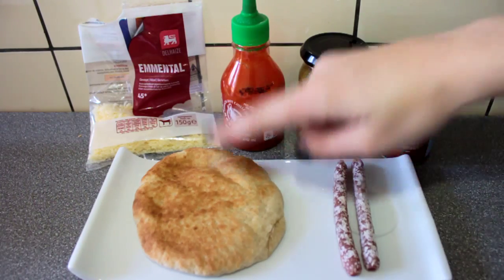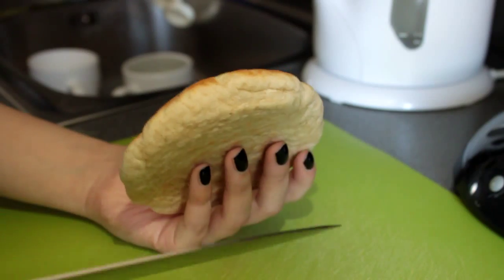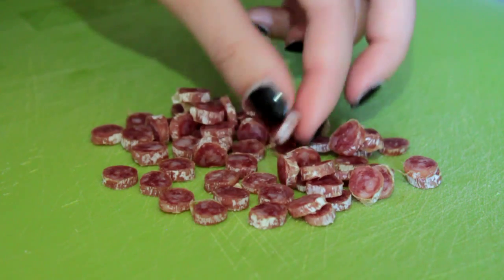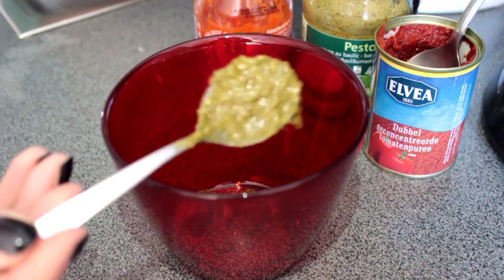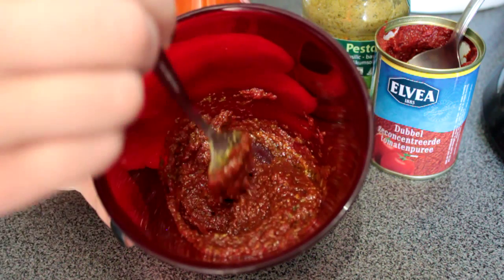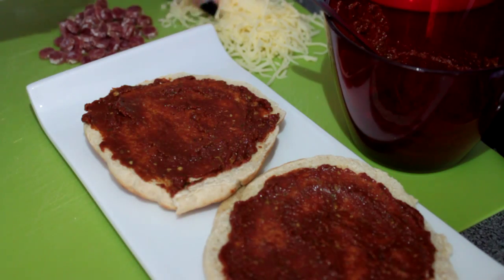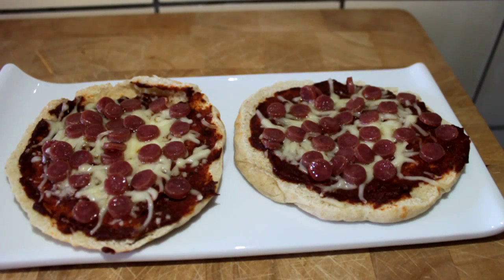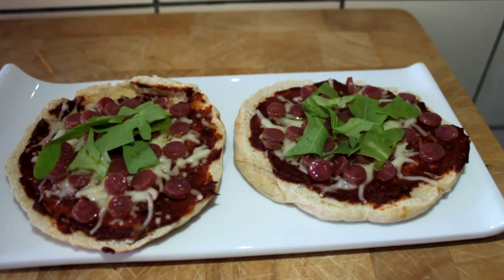How to make MINI PIZZAS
How to make mini pizza's

This is an old time classic! Super easy and super delicious!! Be creative and create your own jummie pizza!! Embrace your Italian side and go for it :D

Ingredients:
- 1 pitta bread (€1~$1.3 for 5 pitta breads)
- 2 small salami sausages (€1.89~$2.45 for 100g)
- 2 small tablespoons of tomato puree (€1.19~$1.54 for 4x70g)
- 2 teaspoons of pesto (€2.19~$2.84 for 190g)
- A bit of hot sauce (€1.99~$2.58 for 20cl) (Sriracha is tha best lol)
- Some grated cheese (€0.75~$0.97 for 100g)

Recipe:
1. Slice the pitta bread in half
2. Place it in the toaster
3. In the meanwhile slice up the sausages
4. Mix the pesto and tomato puree with a bit of hot sauce
5. Spread this mixture on to the pitta breads
6. Sprinkle some sausages and cheese on top
7. Place under the grill untill the cheese has melted
8. And that's done!!